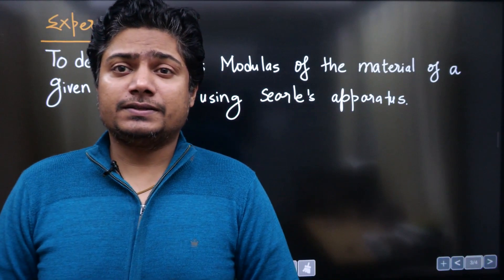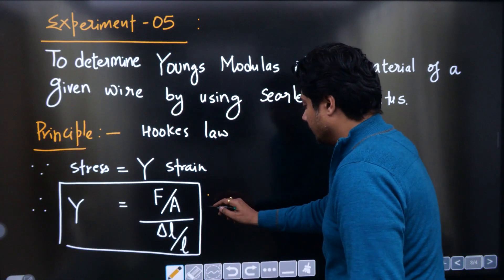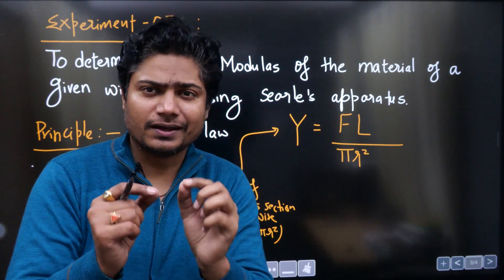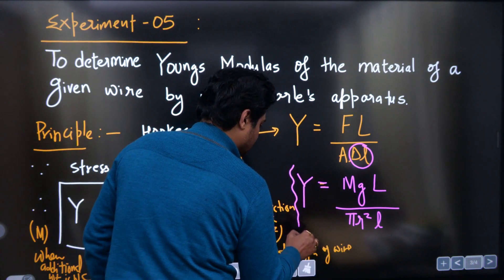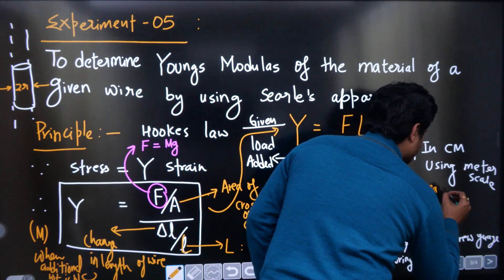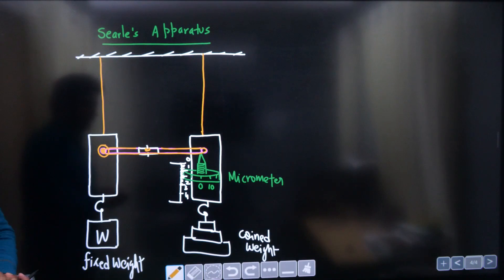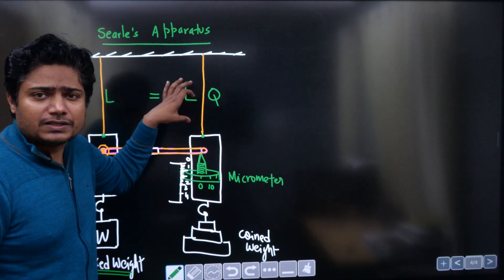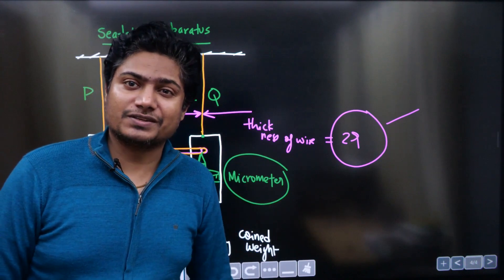Video #10 - Practical Physics Determining Young's Modulus using Searle's apparatus - MCQs in Desc.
PDF of MCQs from this experiment (FREE for all NEET aspirants) UPLOADED on the

1. Link to the Google Form if you want to know more about the Classroom Test Series of NEETprep
2. If you Want an extra on-call Discount on our courses, please fill the Google Form from this
PDF of all Classroom Test Series Centers (new centers added: Chembur, Ghatkopar & Navi Mumbai + Rohtak in Haryana + Bankura & East Bordwan in West Bengal) on the

Link of SUPER NCERT-based courses on NEETprep.com:
1. Link to ENROLL in Target Batch (for NEET 2024)
2. Link to enroll for Target Batch (for NEET 2025)
3. Masterclass in Biology from Dr. NK Sharma (Super Bio BOOSTER Q Bank)
4. Test Series Jumbo Pack
5. Bio Prodigy from Dr. N.K. Sharma
If you Want EXTRA on call Discount on our courses, please fill the Google Form from this

Queries Solved:
NEET 2024,
Best NEET preparation course,
NEET 2024 videos,
NEET preparation online,
NCERT book,
best timetable for neet 2024,
neet preparation 2024,
neet preparation 2024 online classes,
neet strategy,
neet 2024 preparation,
neet preparation online,
neet,
neet 2024,
How to REVISE 22 Chapters in 6 Days? Phase 2 Testing Starting Now!!